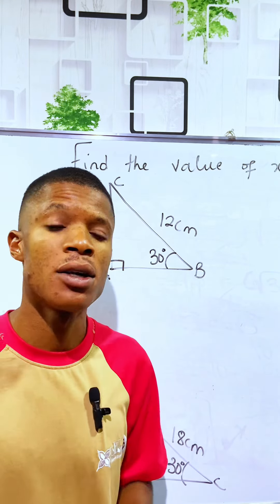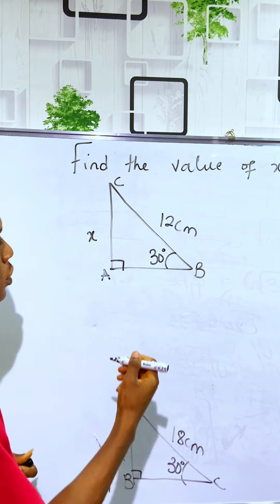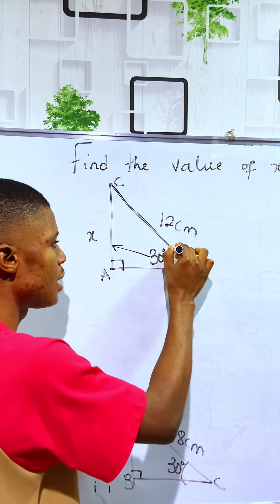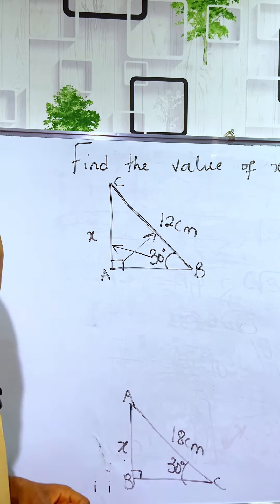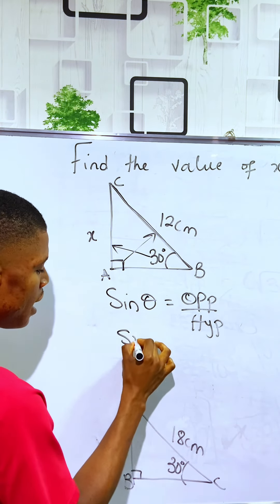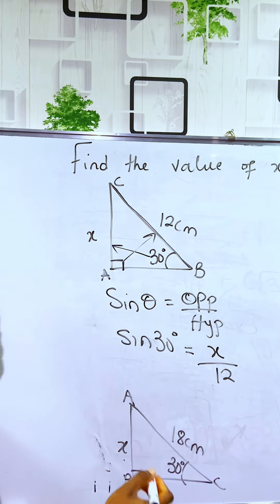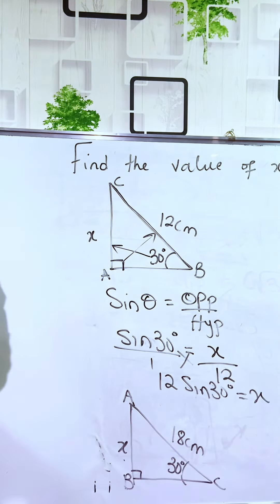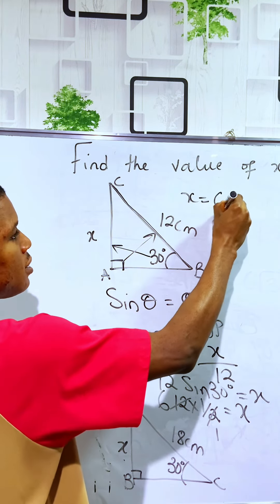Trigonometric ratios of special angles.